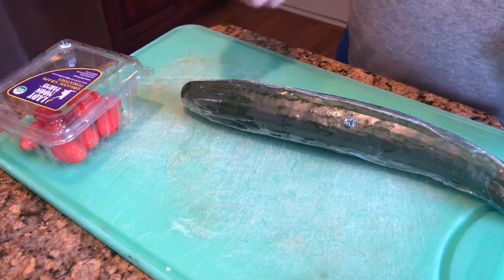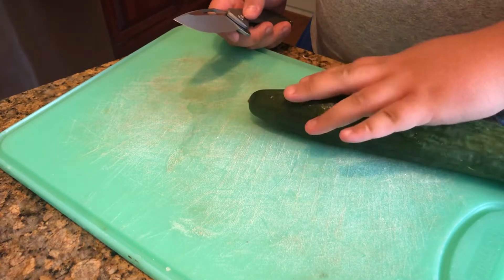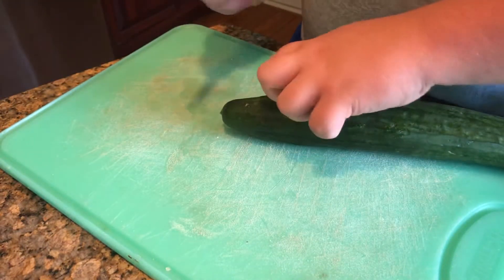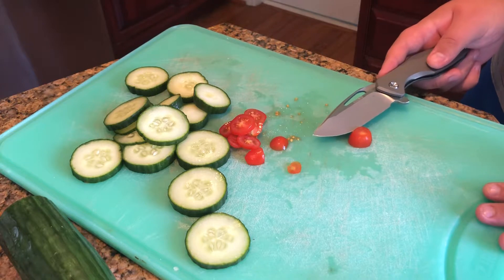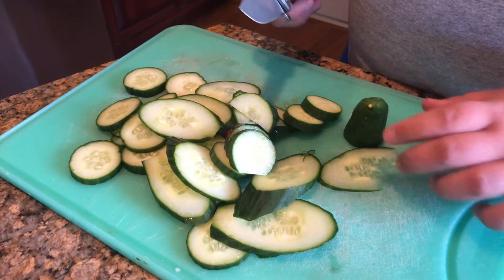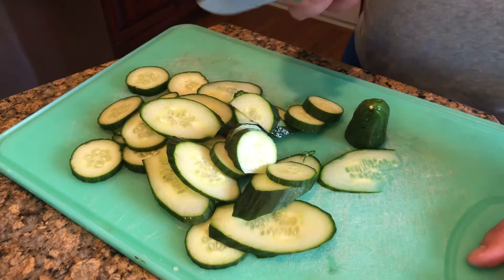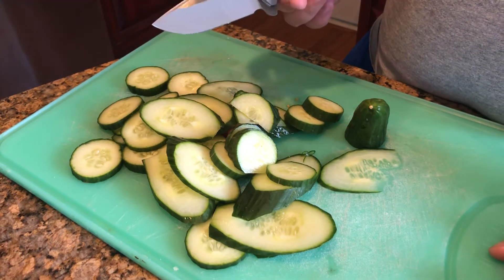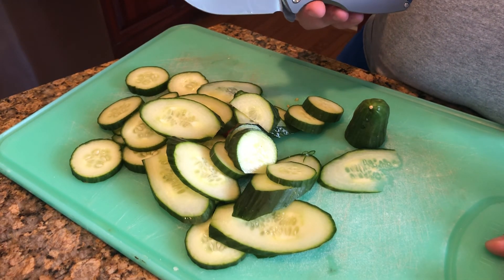EDC Knives in the Kitchen? Koenig Arius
Hey everybody, here’s a little bit of veggie cutting done with my Koenig Arius, sorry for being out of frame with the knife half of the time! I couldn’t see the screen on my phone so didn’t realize it at the time but I digress, I hope you all enjoy!